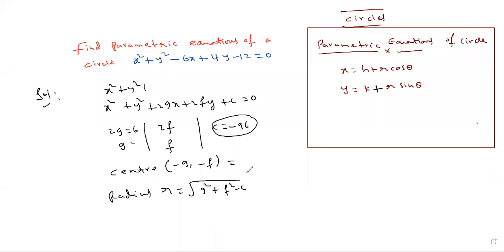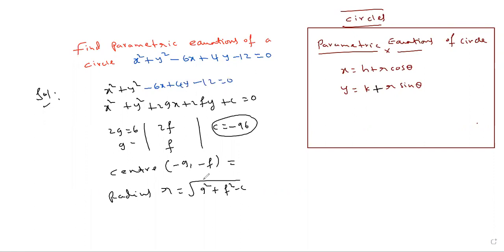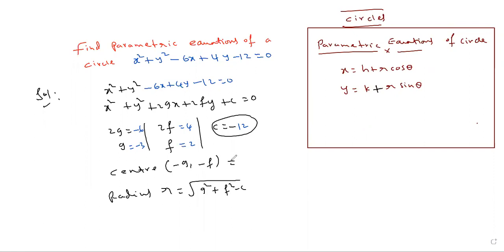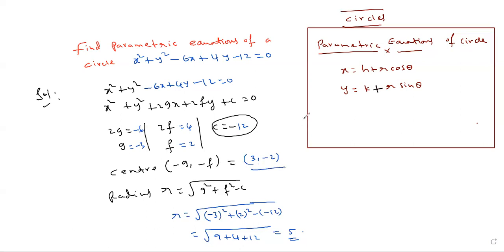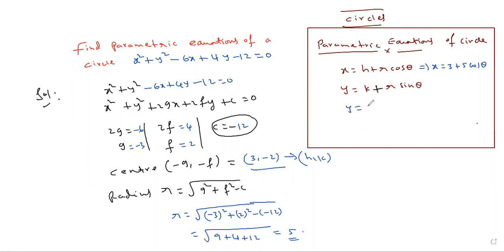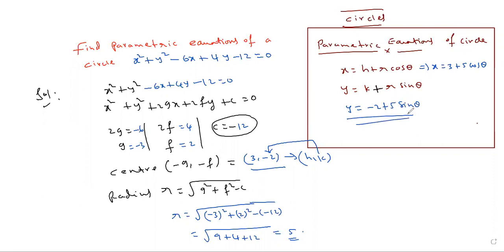CIRCLES VSAQ 21